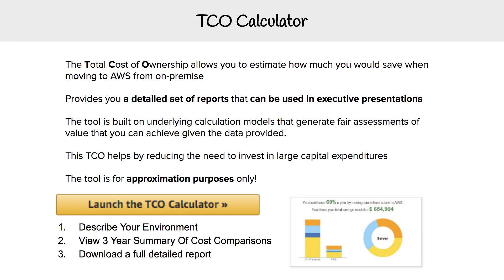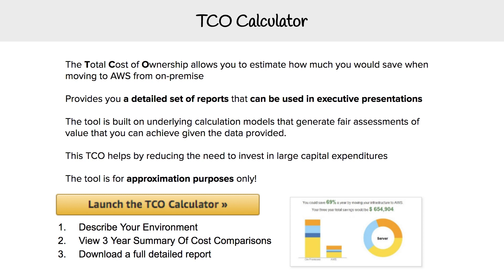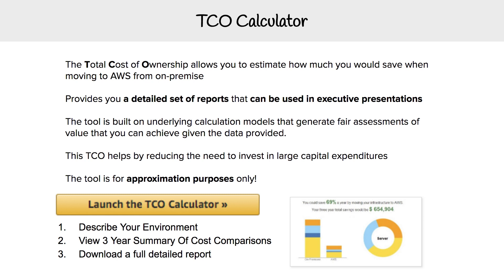Billing and Pricing - TCO Calculator